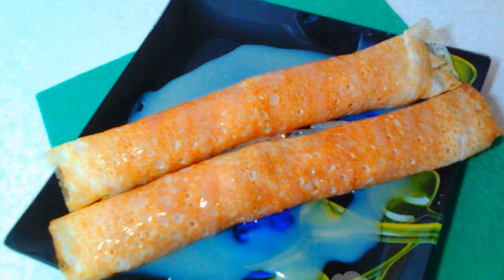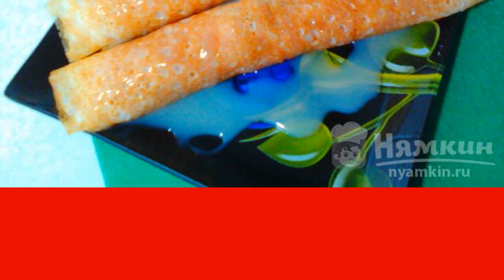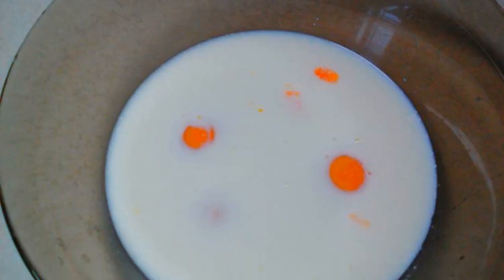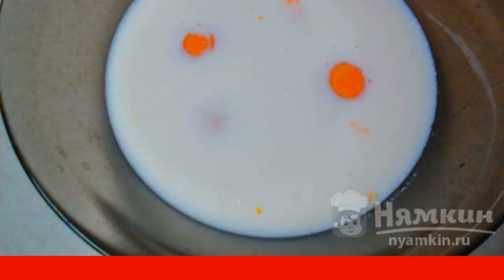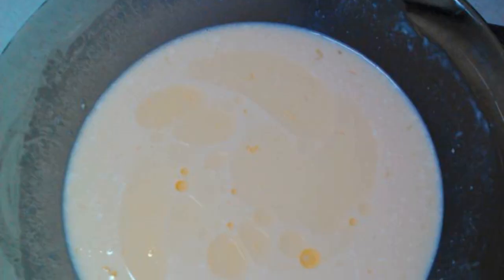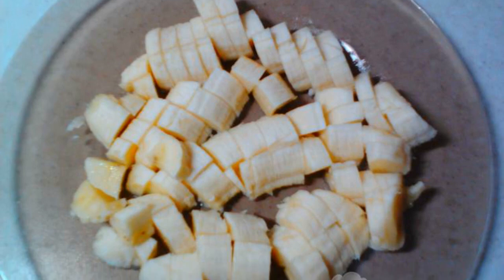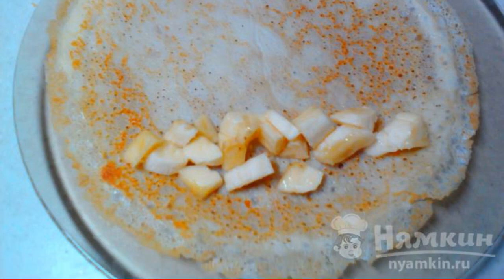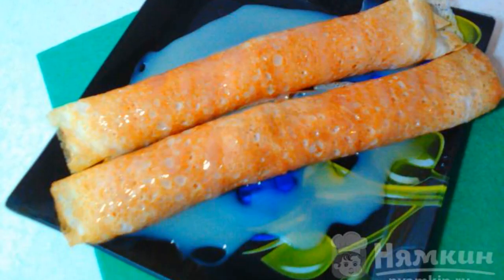Pancakes with banana and condensed milk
Pancakes with banana and condensed milk are a great breakfast, especially for children. Pancakes can be fried in advance from the evening. And in the morning, just stuff with a banana and pour condensed milk. Delicious! Just lick your fingers!

Ingredients:
milk - 900 ml, chicken eggs - 4 pcs,
salt - 2 pinch, sugar - 1 tsp,
flour - 8 tbsp.l., sunflower oil - 1 tbsp.l.,
bananas - 2 pcs., condensed milk - 8 tbsp.l.,